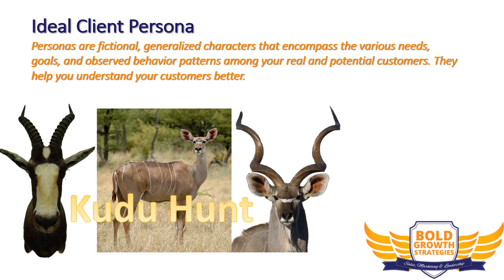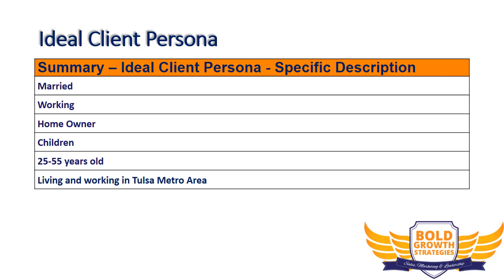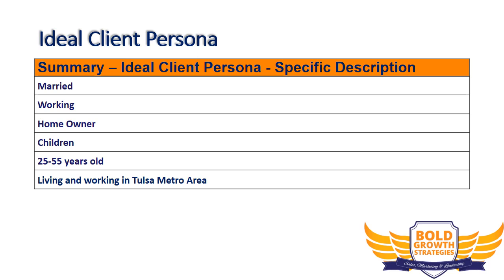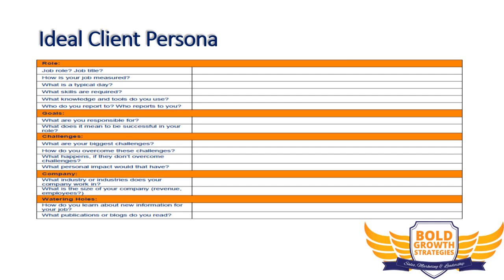Ideal Client Profile Bold Networking Training Topic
Each week Bold Networking provides a Sales, Leadership, Marketing, or Networking training topic at our weekly meeting.